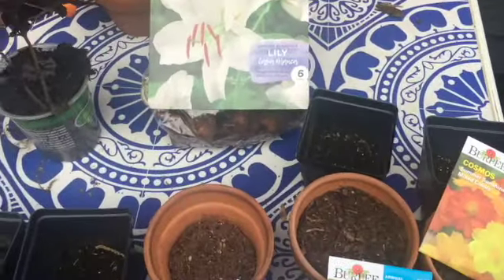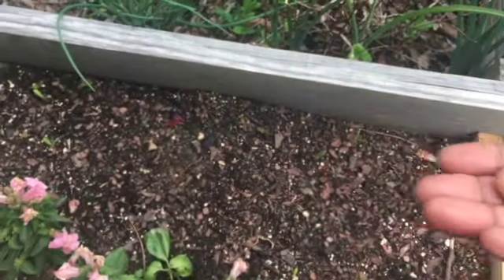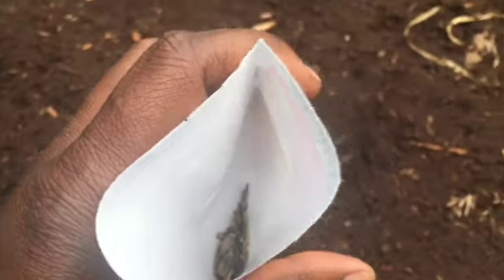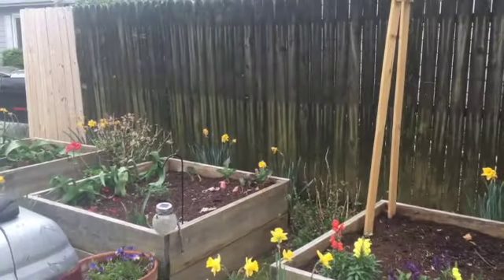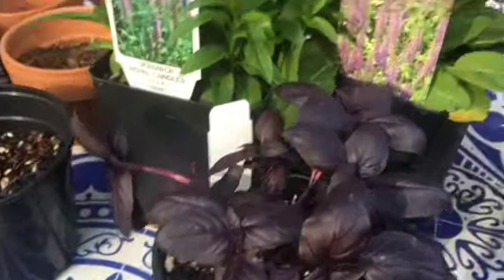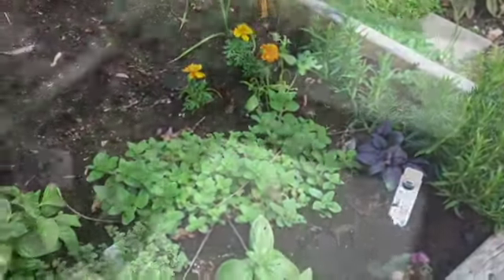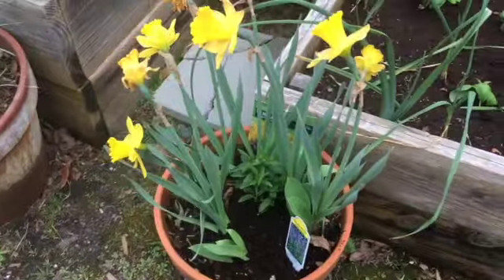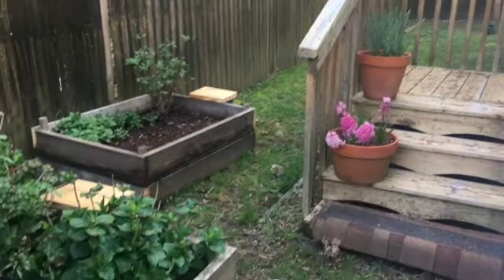Garden Updates| Planting Flowers and Herbs| Zone 7b| Spring Gardening| April 2023